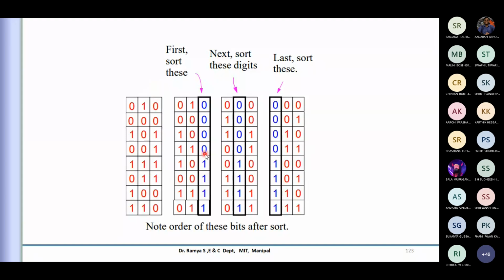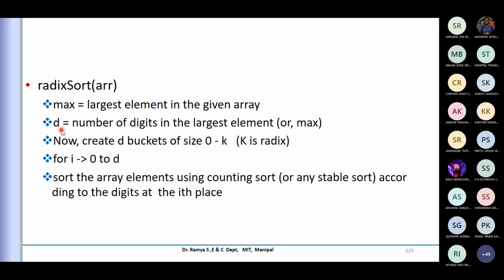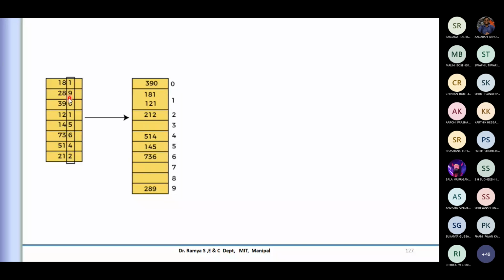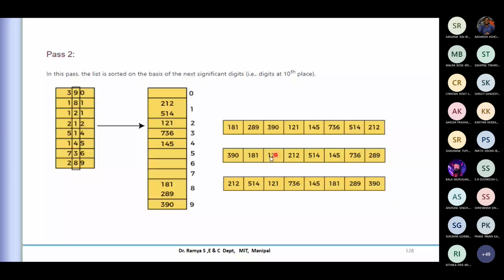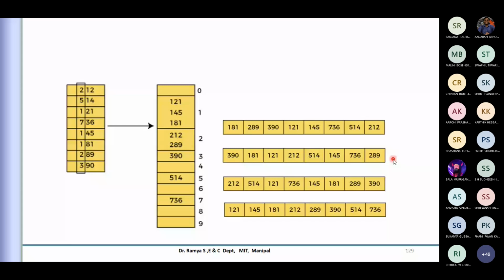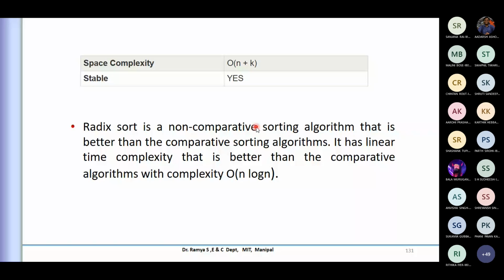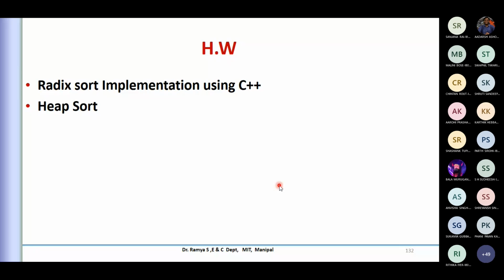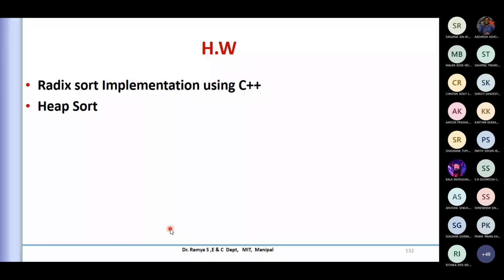Data Structures and Algorithms - 30th November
Conducted by Dr. Ramya S.